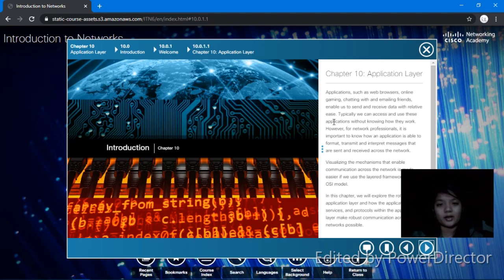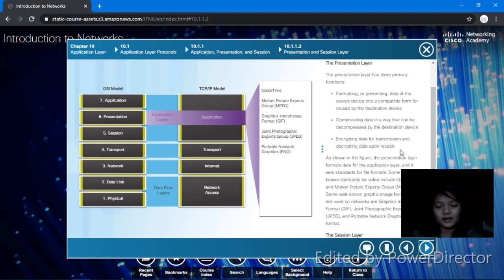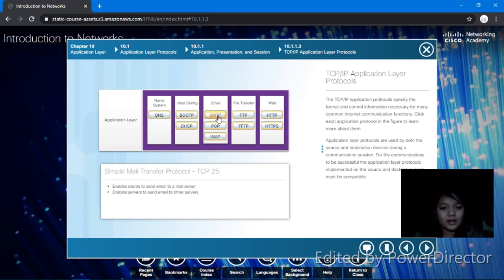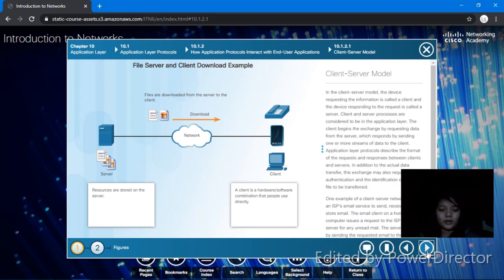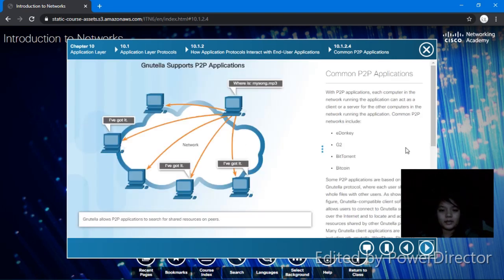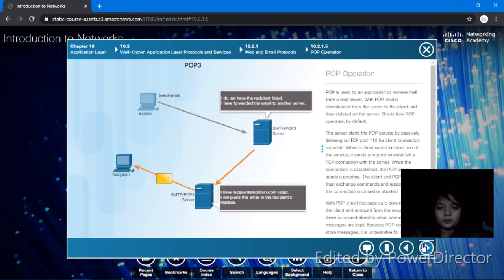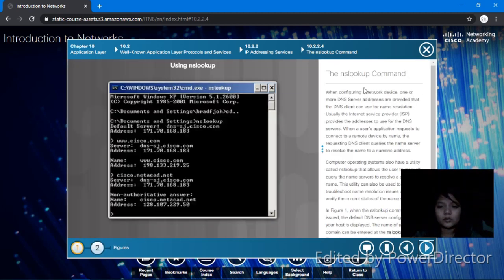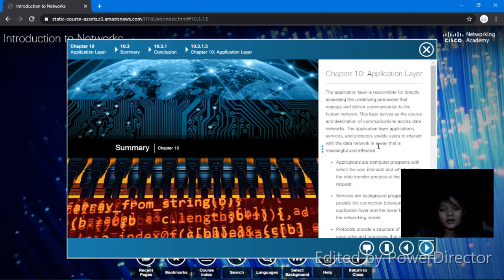Chapter 10 (Celemin, Kristel Ann A)